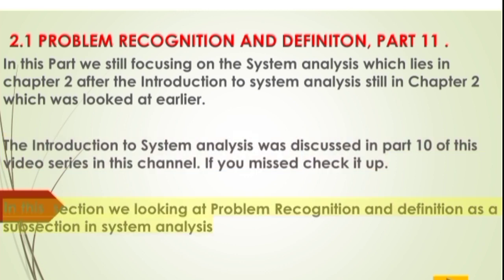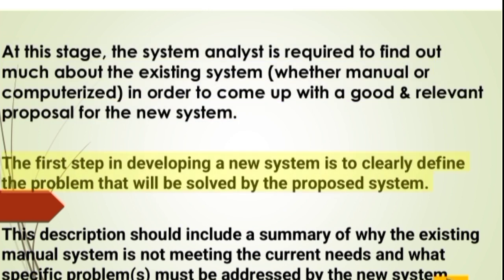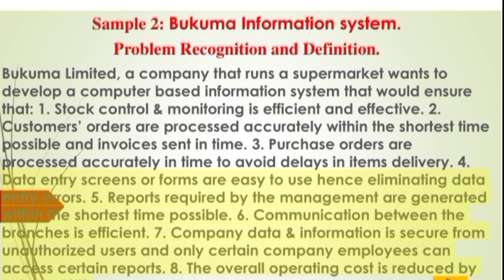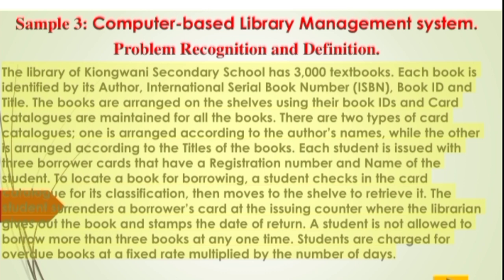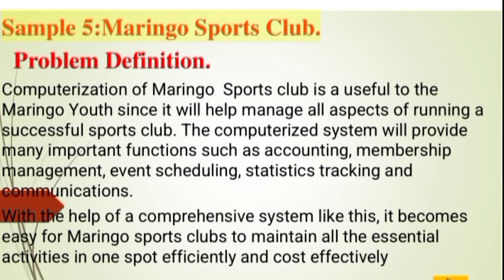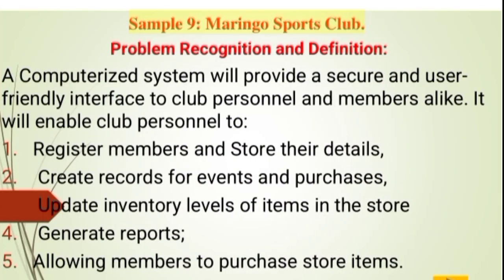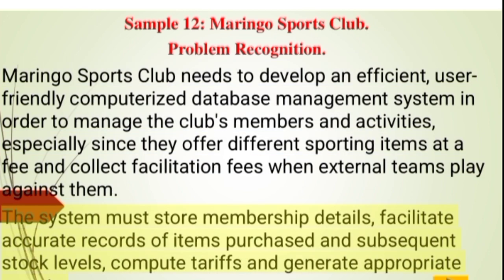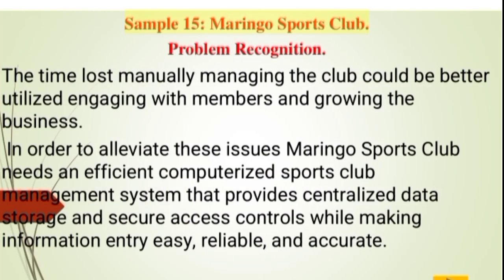Maringo Sports Club system Part 11 Problem Recognition and Definition